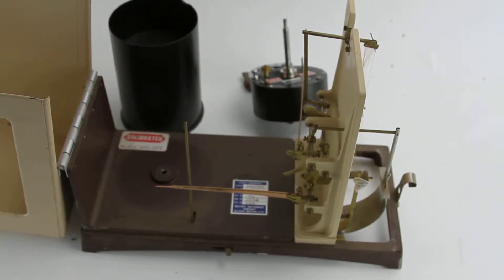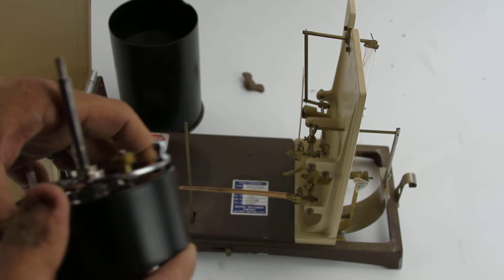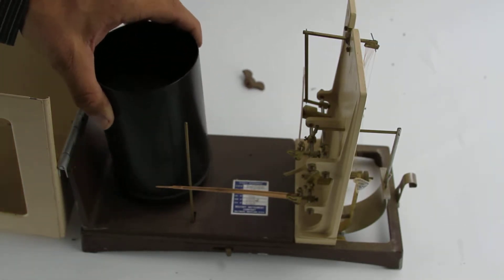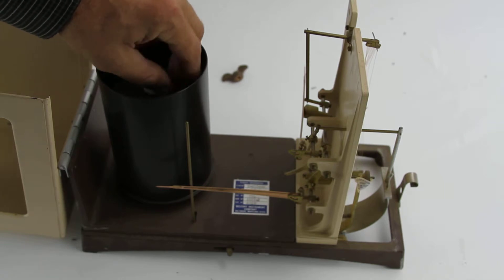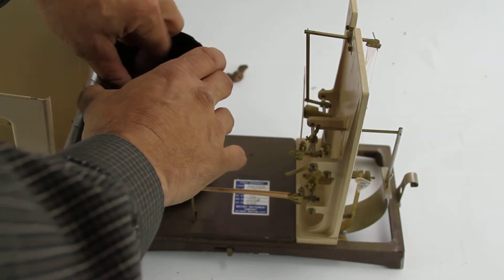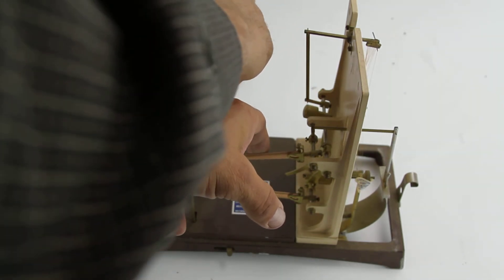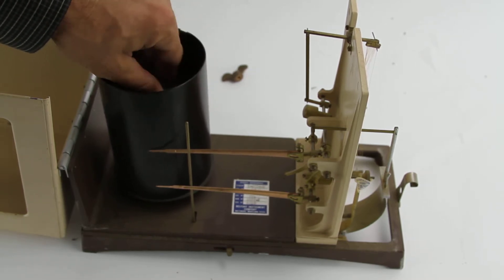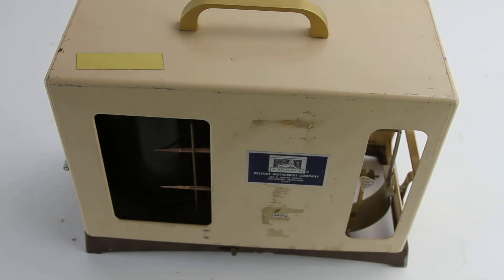NCauctions.com Belfort Instrument Company Human Hair Hygrometer Humidity Tester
Already sold Belfort Instrument Company Human Hair Hygrometer Humidity Tester.    To get upcoming auctions, text ncauctions to 77222. More unique items at NCauctions.com Escondido Ca 92029 EBAY Low US Freight or Local pickup in Escondido, CA zip - 92029. Free socal delivery.